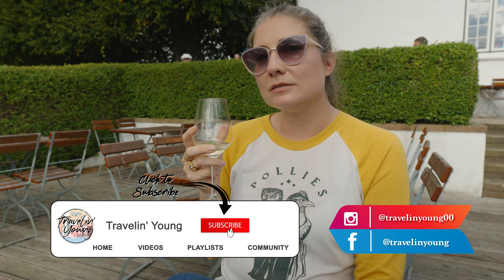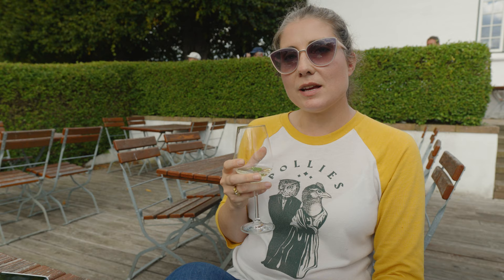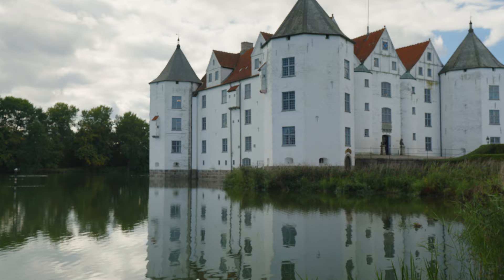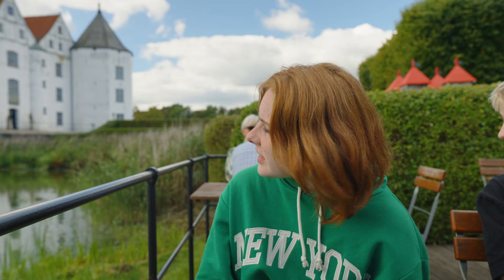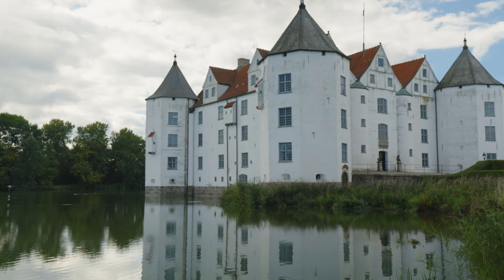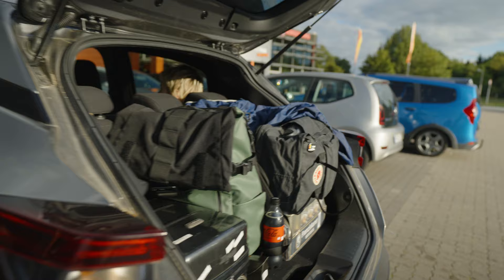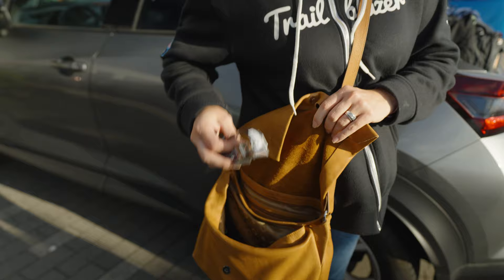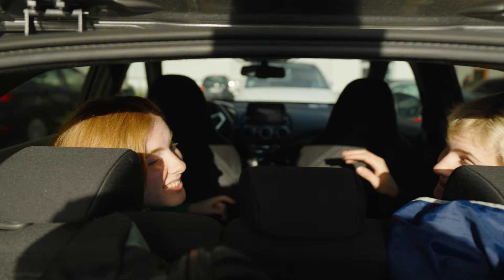Glücksburg Castle and Flensburg, Germany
We make a stop in Glücksburg Castle and Flensburg, Germany as we drive back home to Denmark from Hamburg.